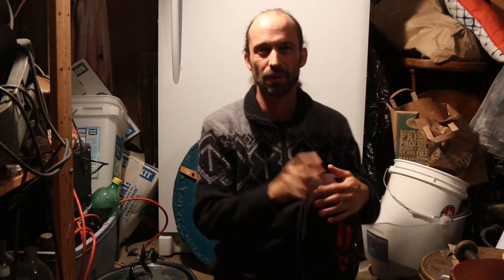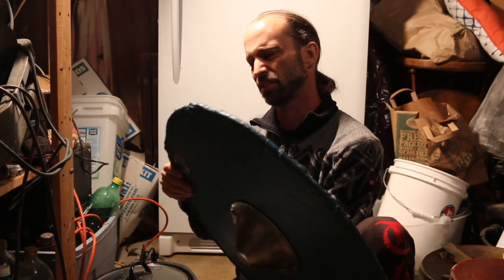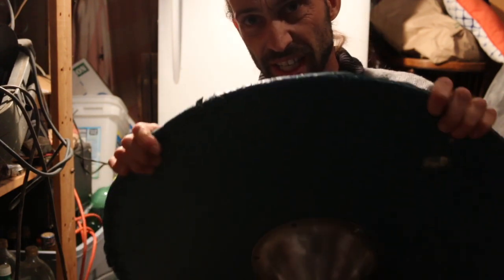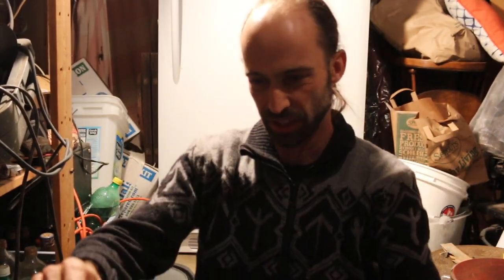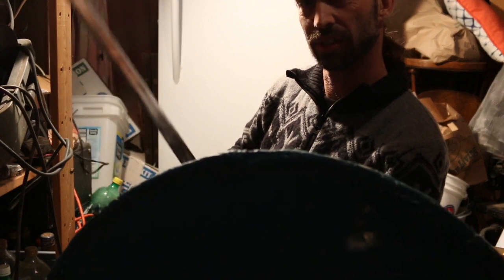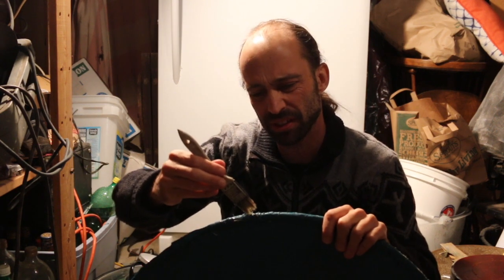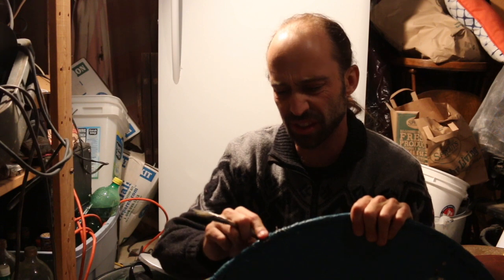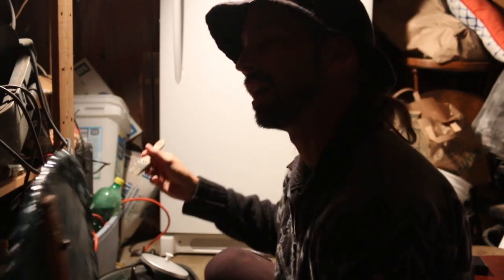Viking Shield Repair System How to repair a viking shield without replacing rawhides.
I take sharp steel to a plywood shield with rawhide edging, and show you how to maintain the edge without having to change rawhides.. Simple, effective, and improves the shield.. This is easier faster and cleaner than replacing the rawhide..